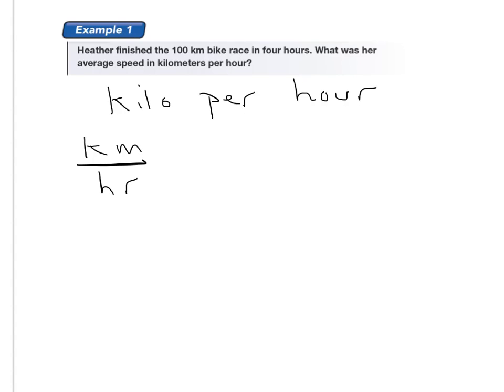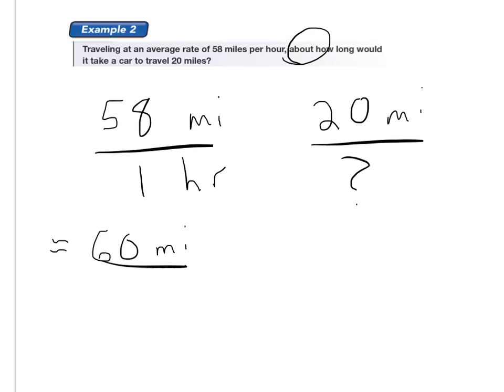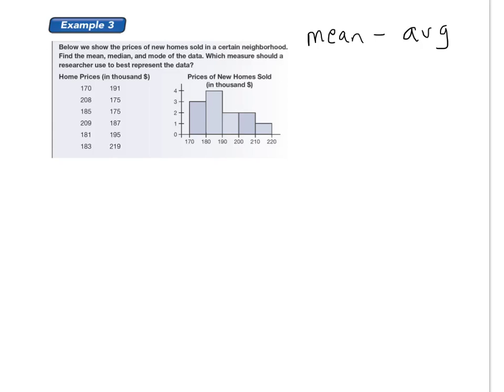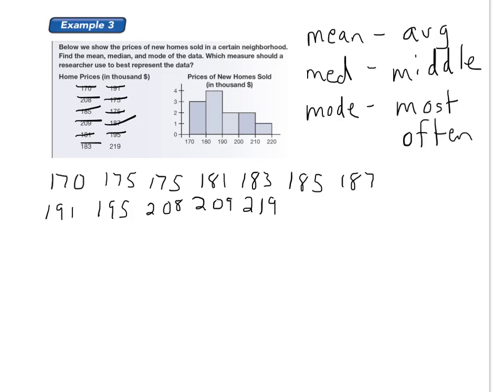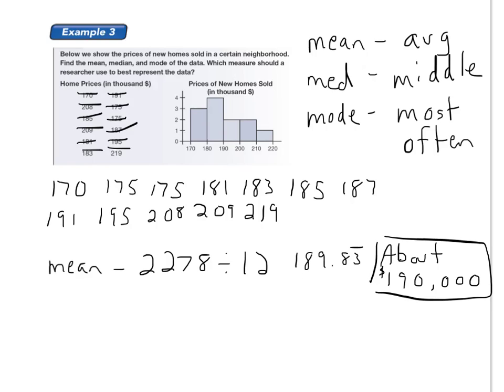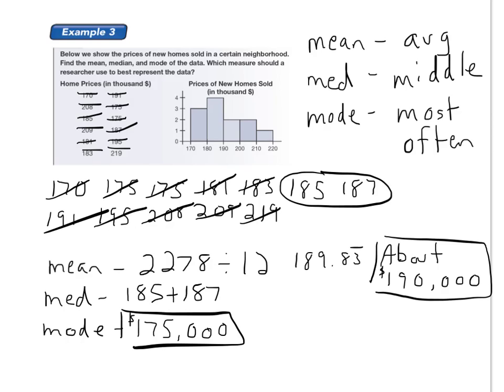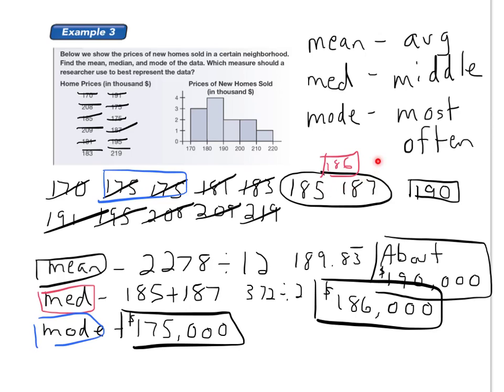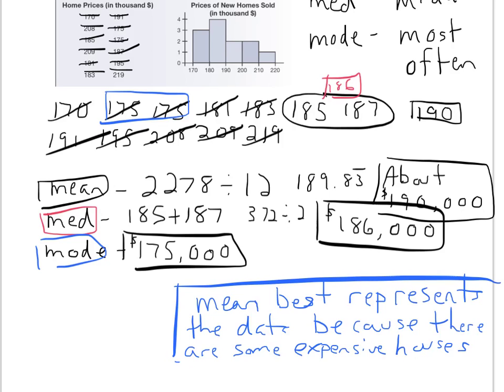Saxon lesson 7